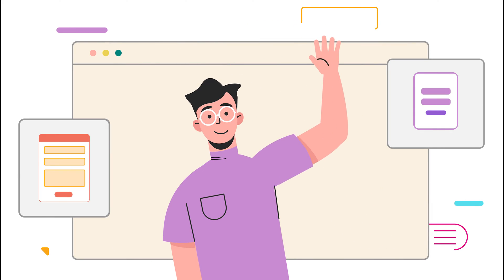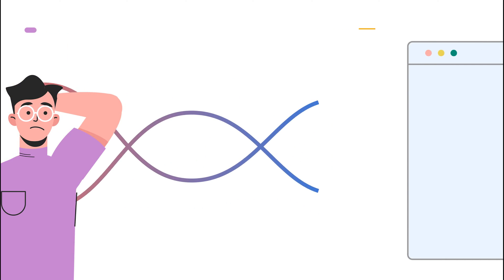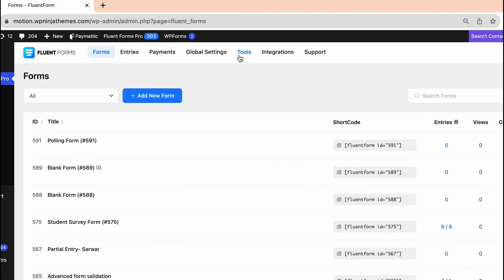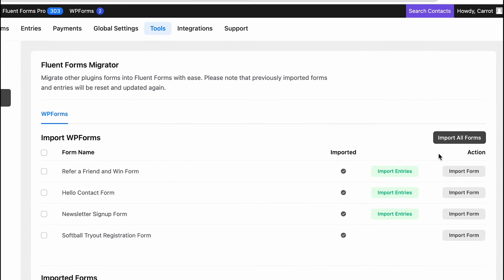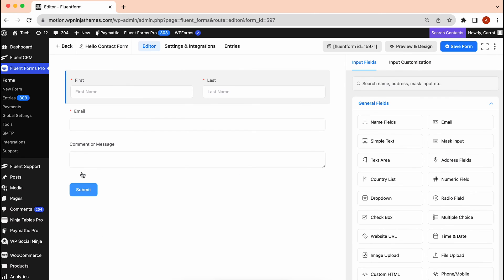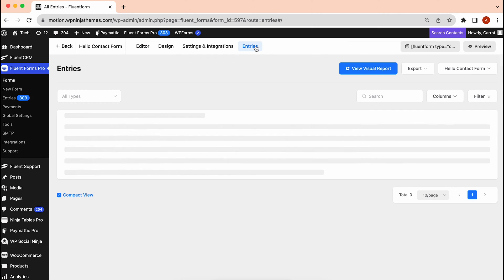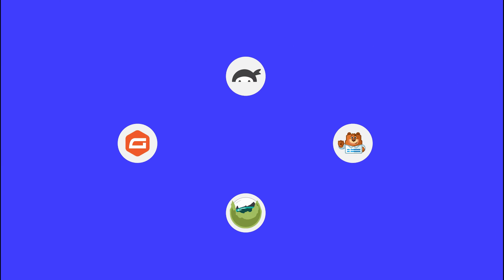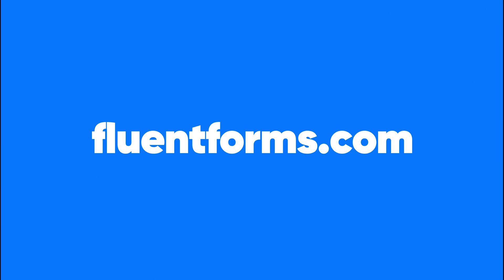How to Migrate to Fluent Forms from any WordPress Form with Zero Data Loss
Migration is not an easy process. Especially if you have tons of data to lose. That’s not gonna happen when you wanna migrate to Fluent Forms. You can easily migrate from any WordPress form builder whether it’s WP Forms, Ninja Forms, or even Gravity Forms. Cause Fluent Forms offers smooth migration.

This means you’ll not lose any of your precious forms just because you wanna switch from a boring, featureless form builder to a unique & powerful one. Fluent Forms values your work.